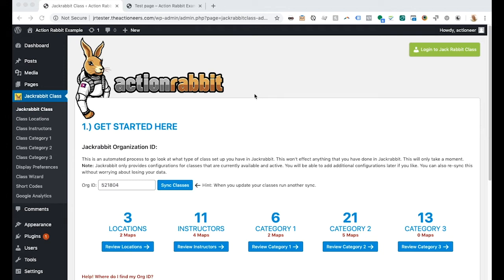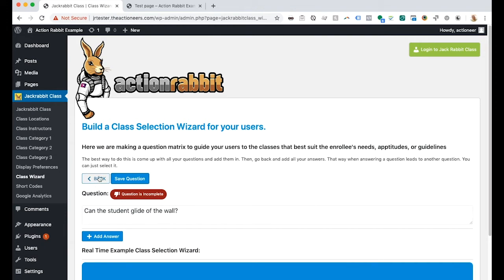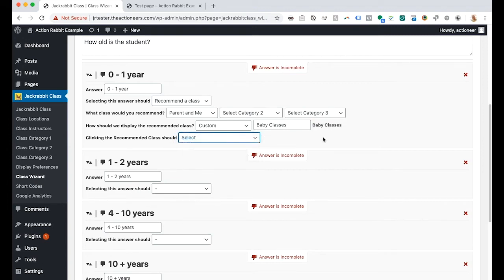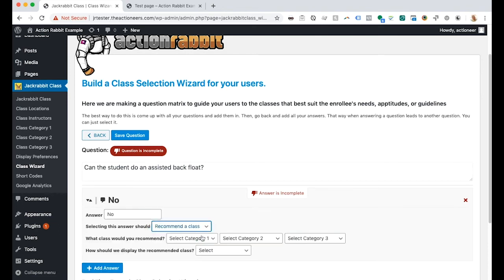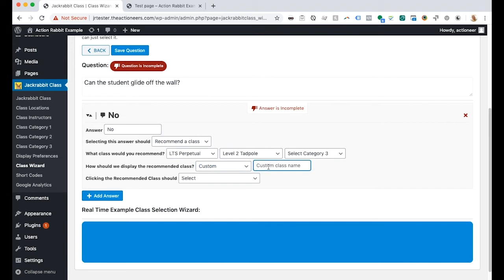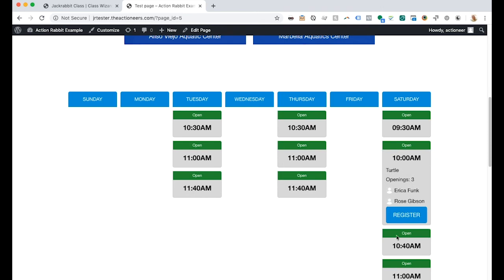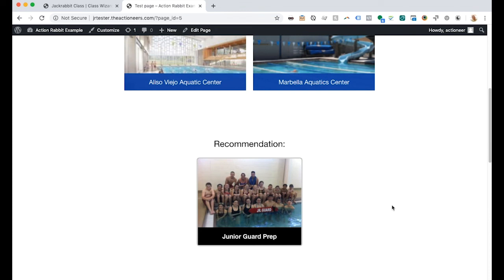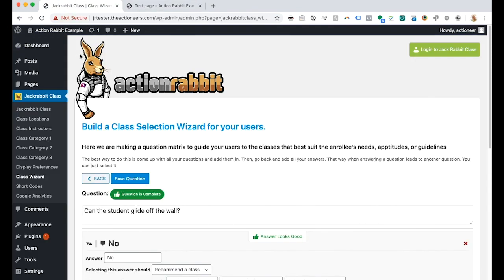Setting up the Class Recommendation Wizard in Action Rabbit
This instructional video shows how to create and set up a class recommendation tool in Action Rabbit. There is a step by step guide at this URL